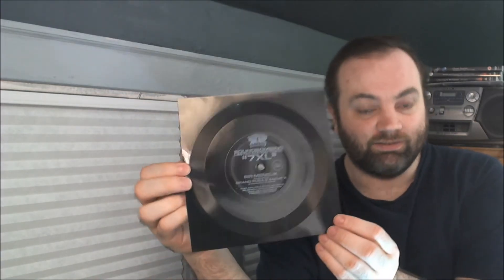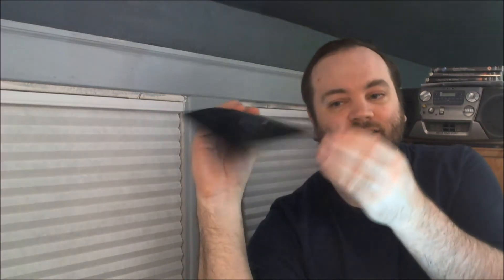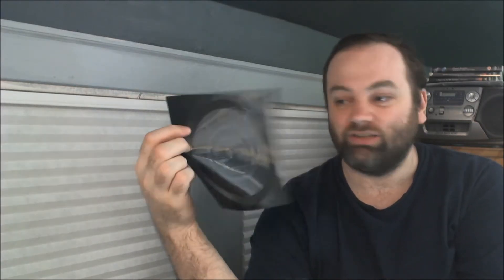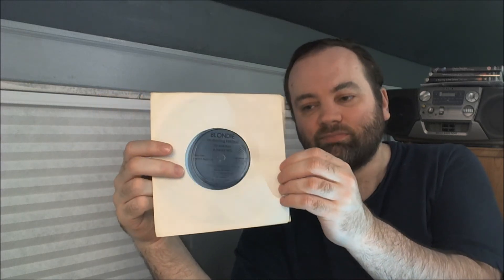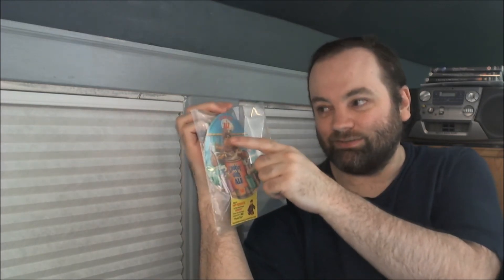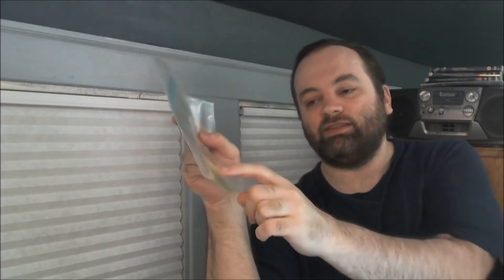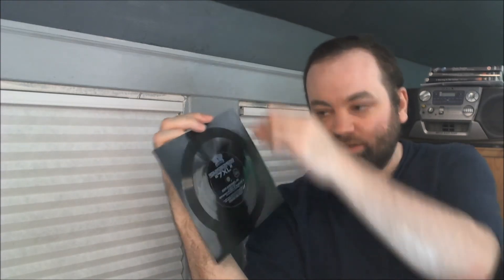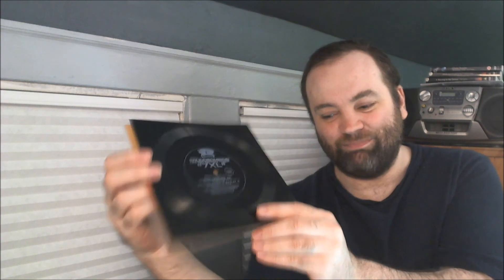Tech(Nology) Of the Flexis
Flex-discs!  Hip-hop ones, new and old.